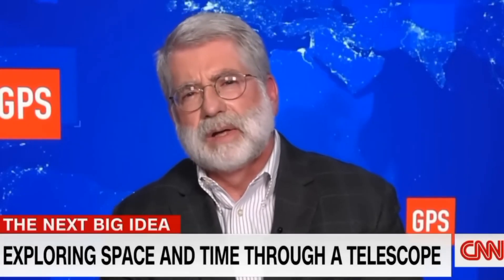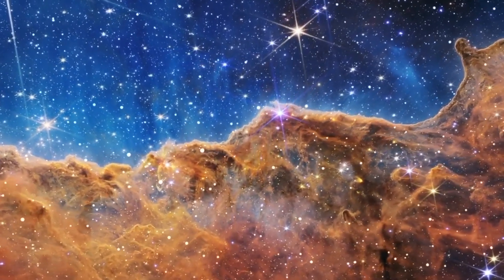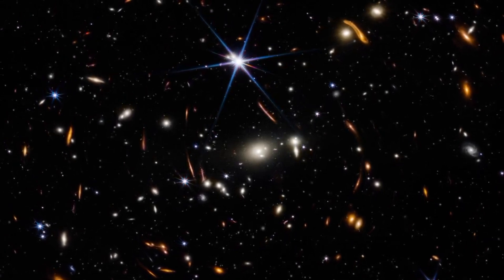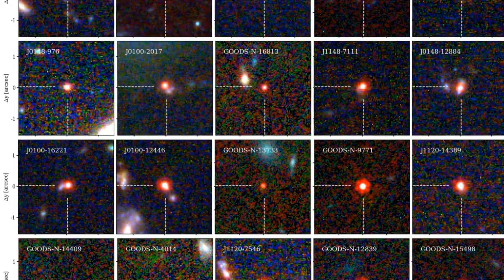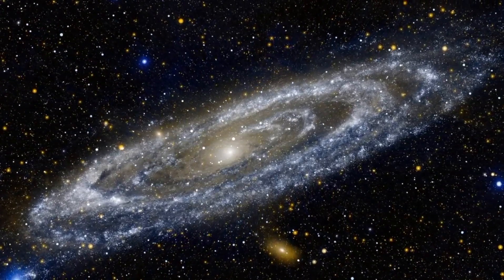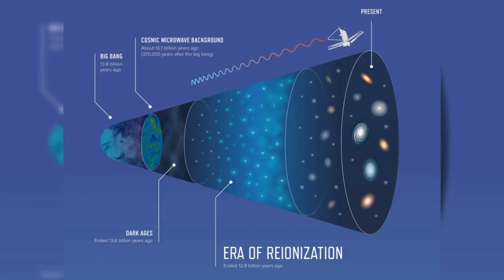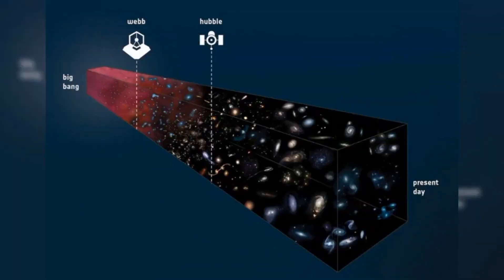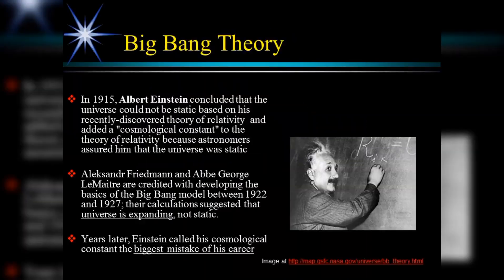This Proves Our universe Had No Beginning" James Webb Telescope Saw 13 Galaxies Older than...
The passage delves into the transformative discoveries made by the James Webb Space Telescope, challenging established norms in our understanding of the cosmos. It begins by highlighting unexpected observations, such as the characteristics of early galaxies, and explores the implications of these findings on our perception of the universe's age and origin.

The discussion encompasses the telescope's role in capturing the most distant galaxy observed, GZ113, providing a rare glimpse into the universe's formative stages. The passage emphasizes the broader impact of these revelations, prompting a reevaluation of fundamental concepts like the Big Bang model and the cosmic microwave background.

A significant discrepancy in the measured expansion rate of the universe adds complexity to the narrative, sparking questions about the reliability of cosmological models. The passage also touches on the philosophical undercurrent, reminiscent of the steady-state model, and raises thought-provoking queries about the universe's timeless nature.

Overall, the narrative paints the James Webb Space Telescope as a vanguard in cosmic exploration, disrupting conventional understanding and inviting scientists into uncharted theoretical territories. It describes the journey into the cosmos guided by the telescope as an odyssey marked by uncertainty and revelation, challenging humanity to reconsider the very essence of our cosmic existence.